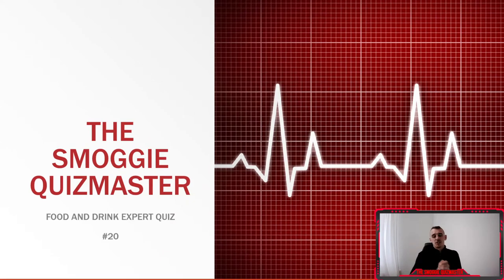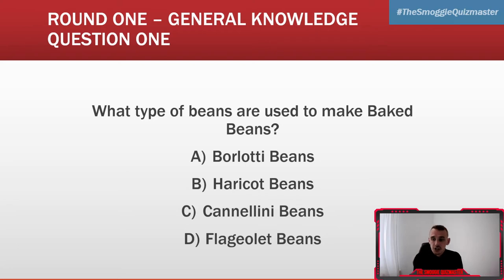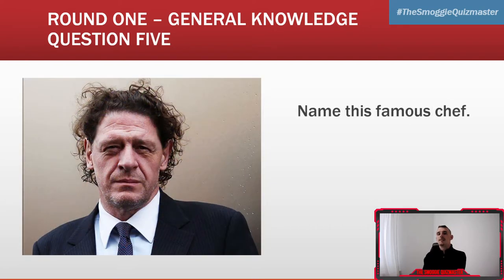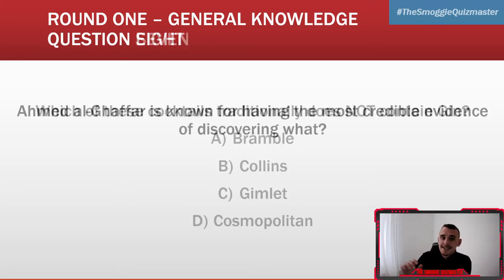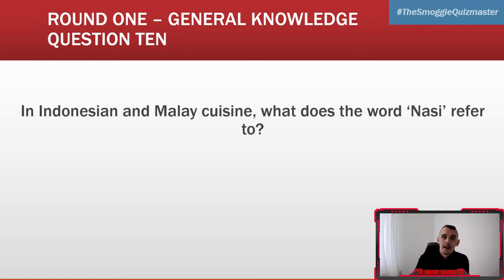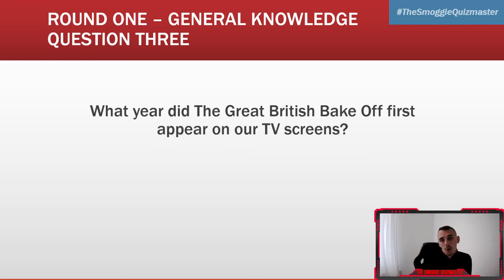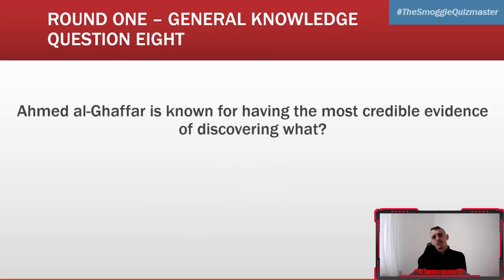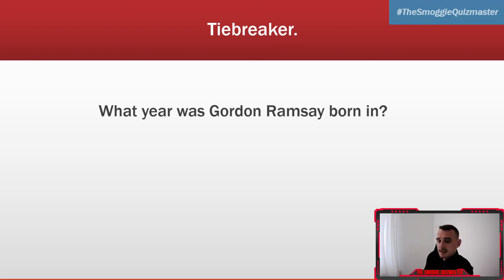Food And Drink EXPERT QUIZ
How much do you love food and love to eat? Think you can get 100% on this quiz?

Well grab a pen and piece of paper, and go solo, work in a team or against your friends and family! It is completely FREE to play and all for a bit of fun!